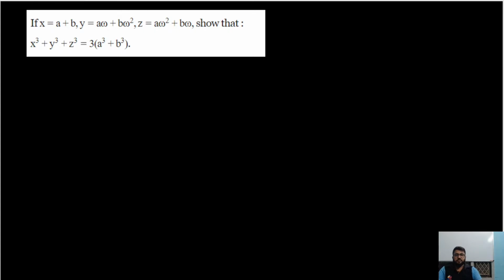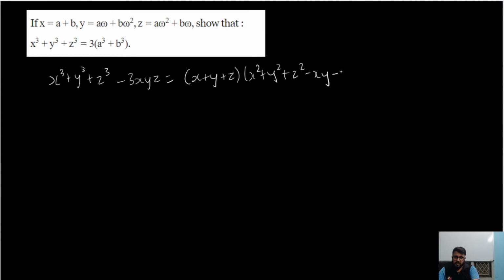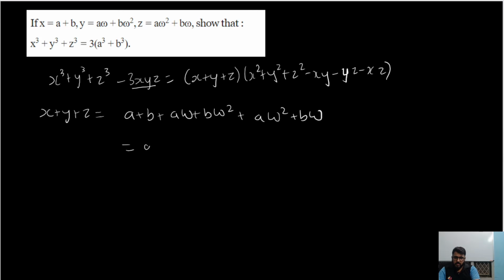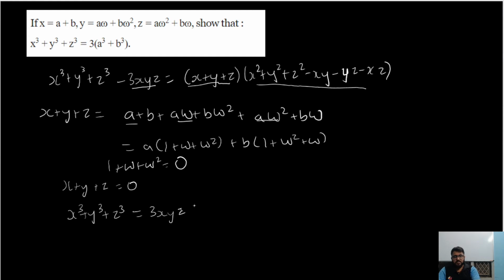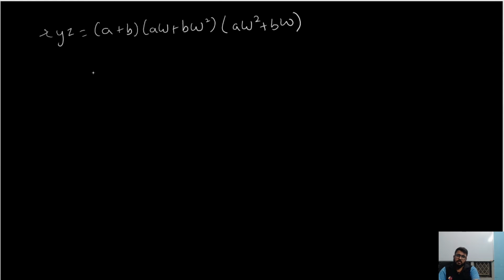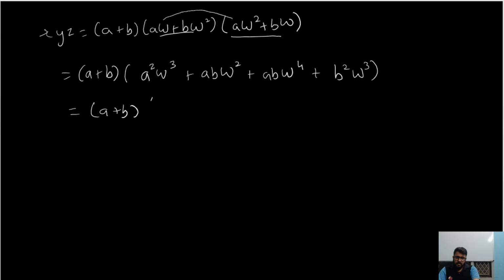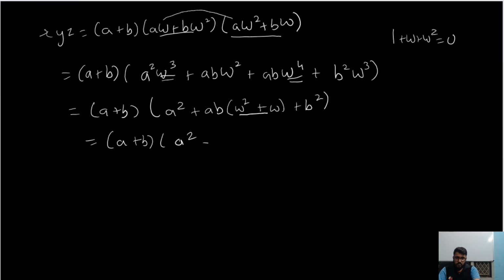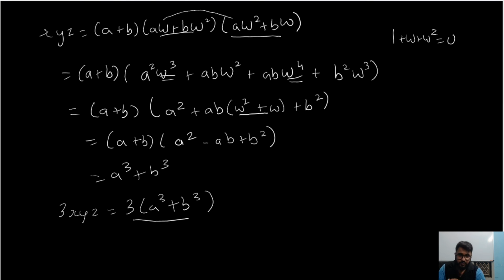Complex Numbers | CENGAGE for JEE MAINS - Edition 3 - Chapter 3 | Q : 70 | Roots of Unity